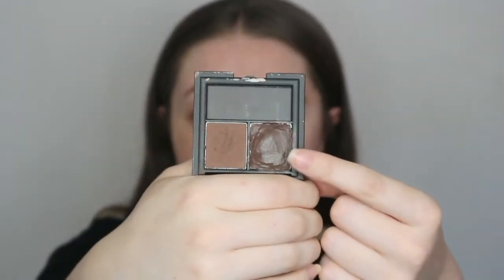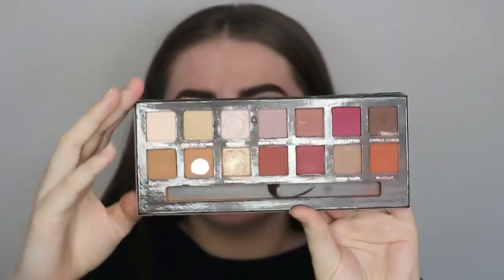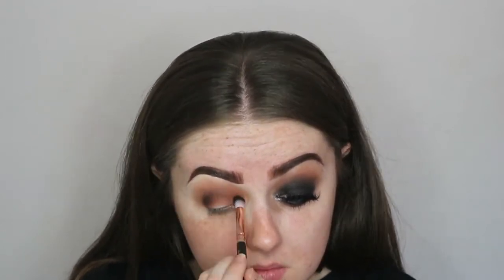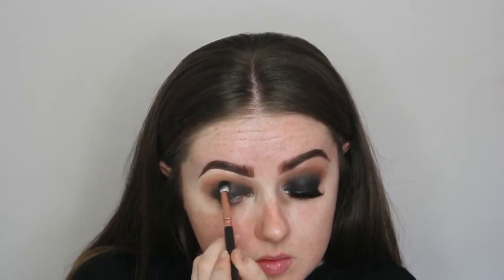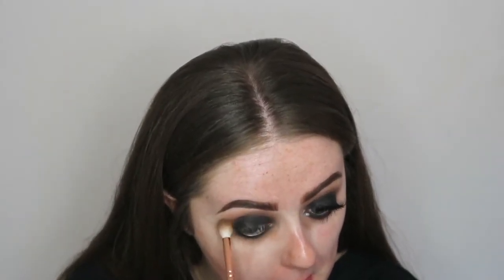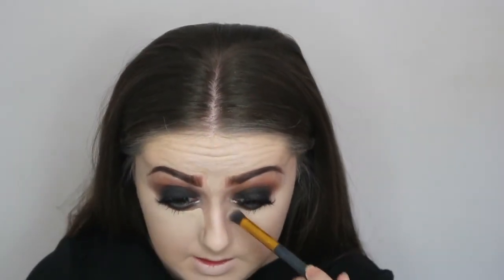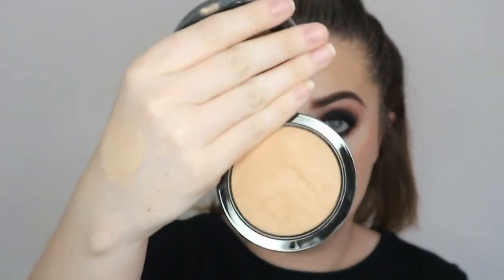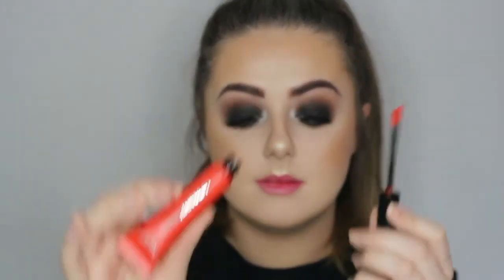SUPER QUICK & EASY GLAM FULL BLACK SMOKEY EYE | Ashley Elizabeth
PRODUCTS
Pears Transparent Soap
Sleek Brow Kit - Dark
Maybelline Fiber Filler Brow Gel
Mac Select Cover Up - NW15
Anastasia Beverly Hills Modern Renaissance - Raw Sienna, Burnt Orange, Realgar, Vermeer
Benefit Porefessional
Sleek Barekissed Illuminator
Lottie London Foundation Stick - Rich Toffee
Iconic London Illuminator Drops - Original
RCMA No Colour Powder
Mac Mineralise Skin Finish - Medium Tan, Dark
Anastasia Beverly Hills That Glow Kit - Sunburst
NYX Lip Liner - Hot Red
Loreal Matte Lip Paint - Tangerine Vertigo